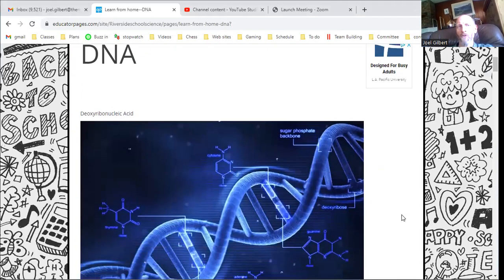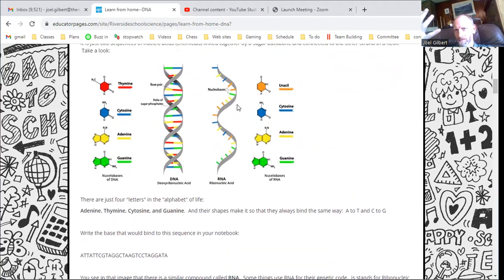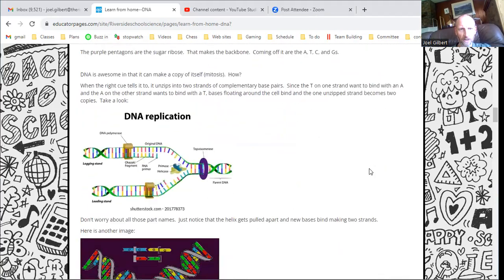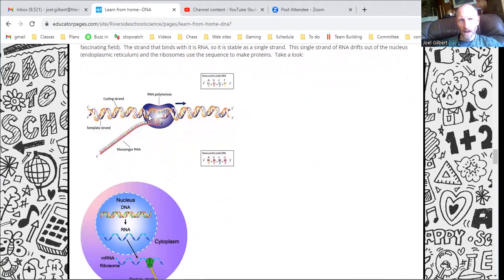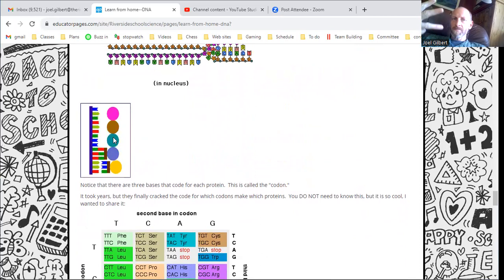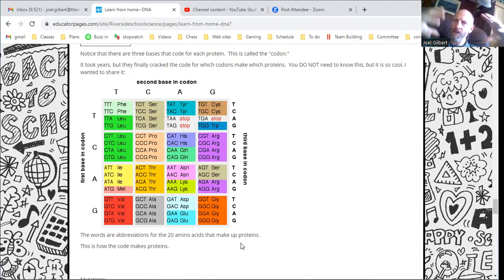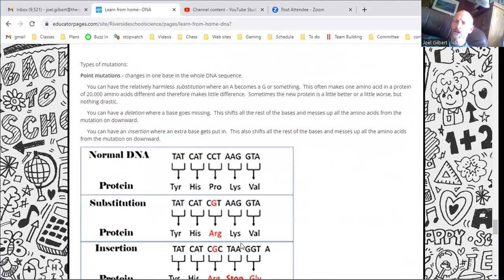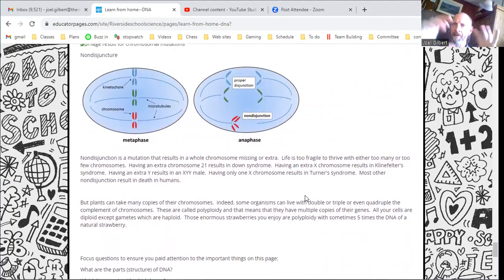DNA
An overview of the DNA unit--enjoy.